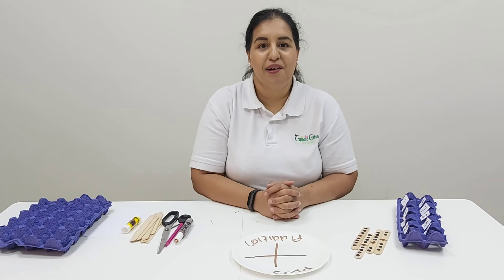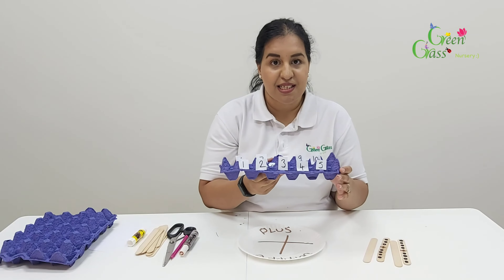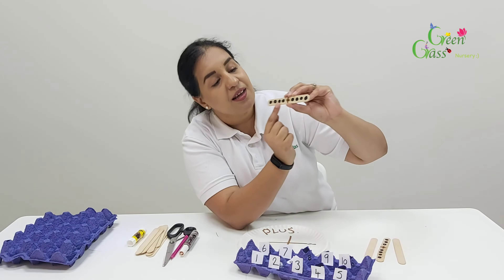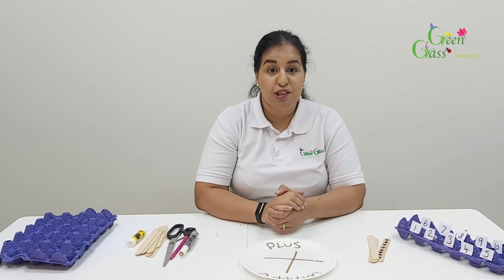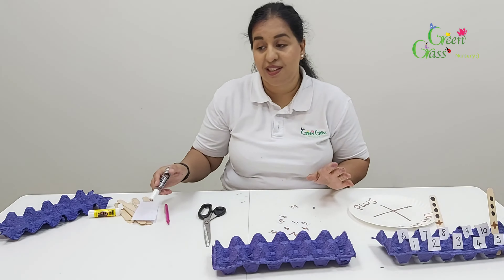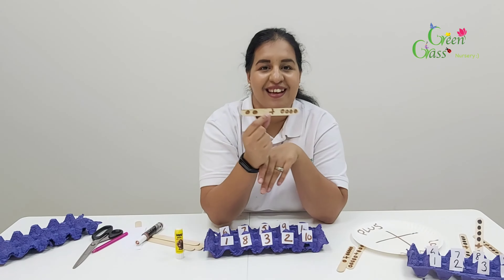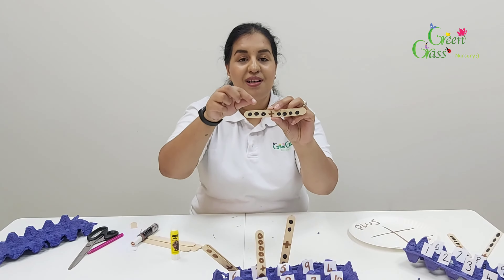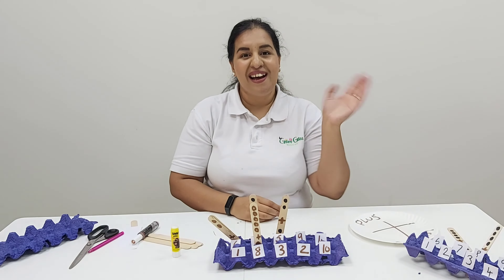E-Learning Summer Programme: Counting with Popsicle Sticks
Are you ready for our E-Learning Summer programme?

It is a 10-week Summer E-Learning programme based on the most popular and fantastic children's books.

WHY: To prepare your child for big school
HOW: Daily routine and weekly schedule
WHEN: June 15 - August 20, 2020
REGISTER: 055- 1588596